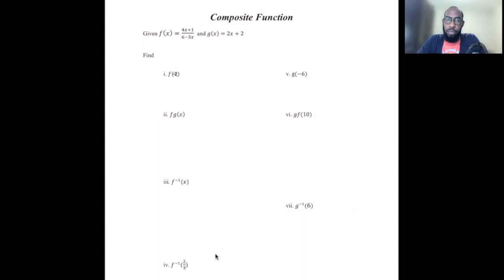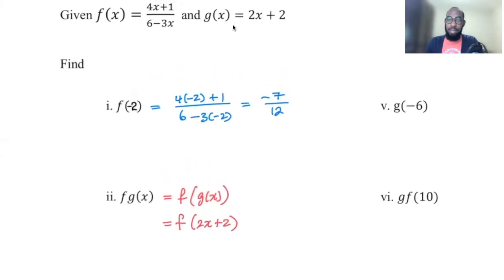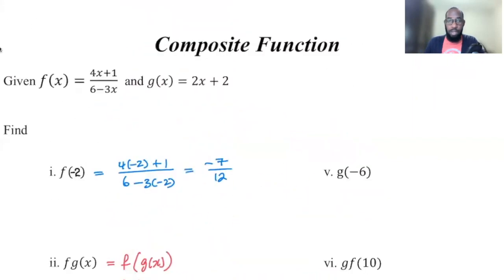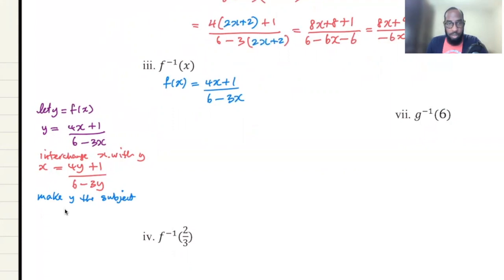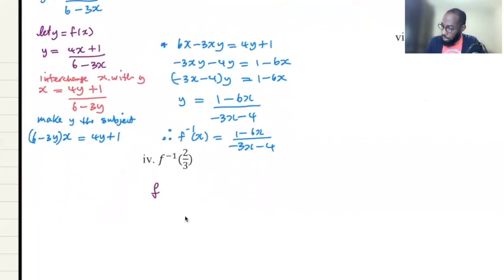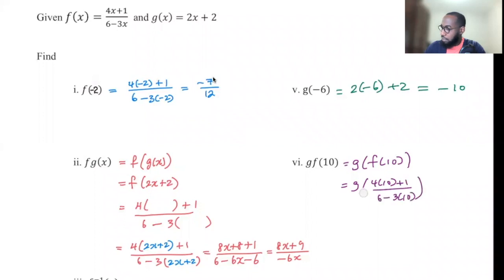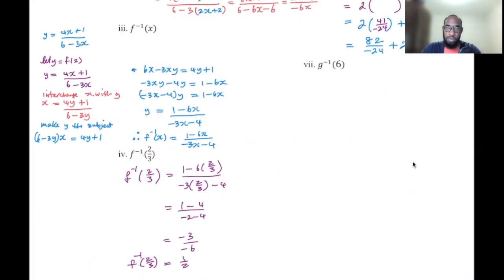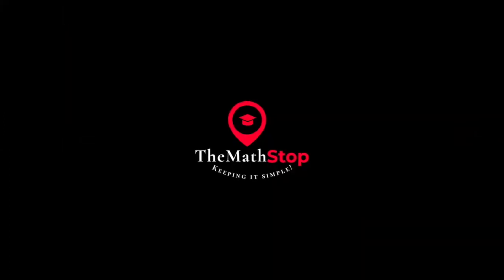Composite Functions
GEAR I USE TO MAKE VIDEOS:
Computer: 13-inch MacBook Pro (Mid 2012)
iPad Pro-2020
Camera: 2K Webcam